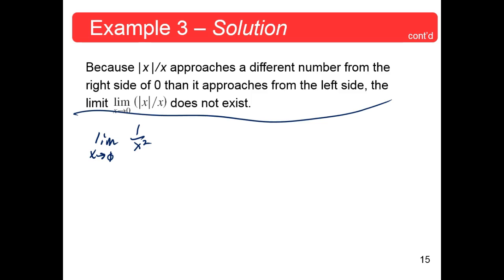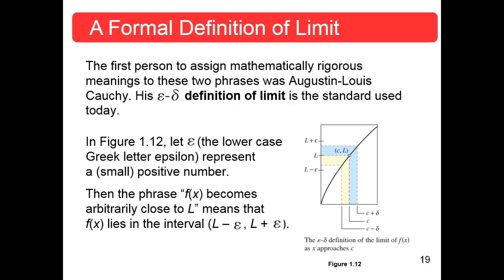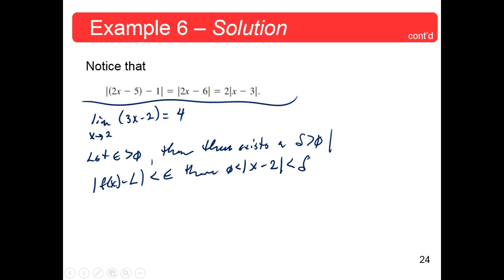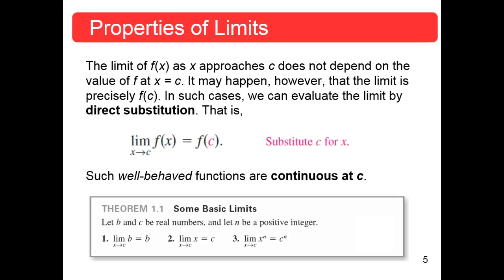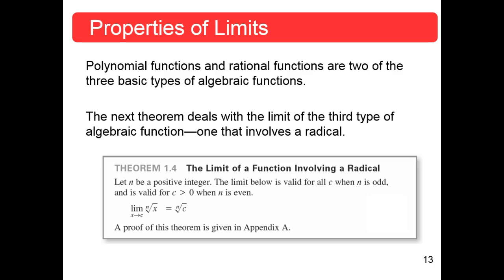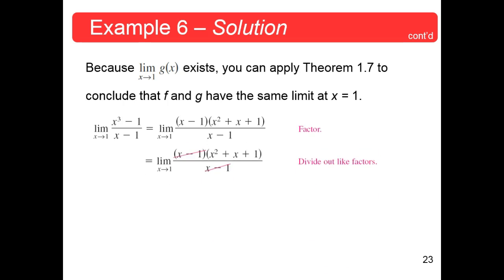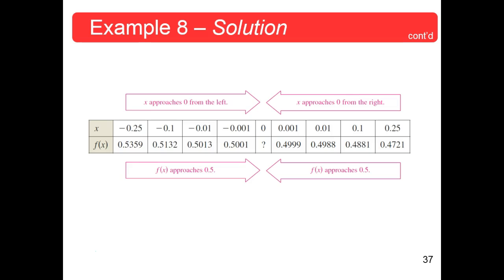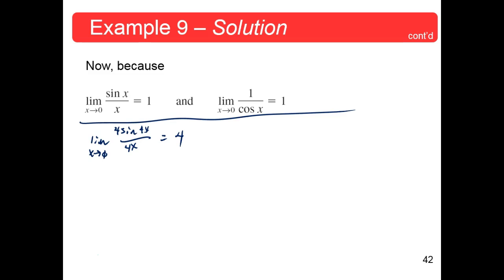MTH125 Sections 1.2-3